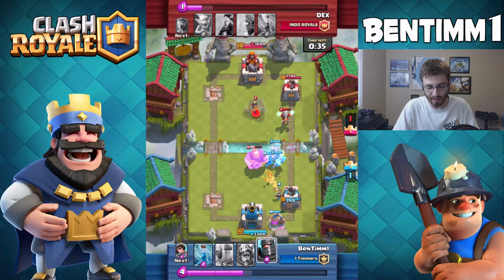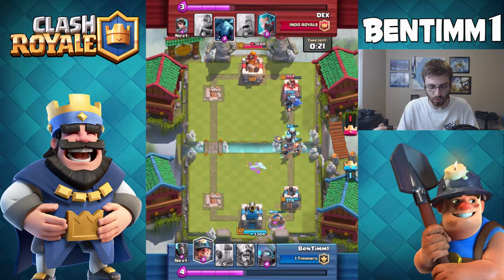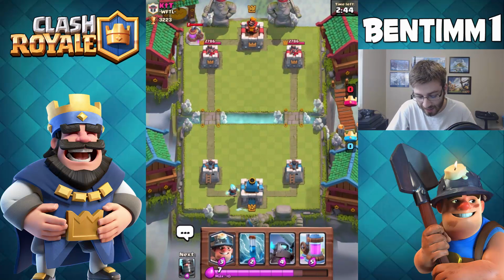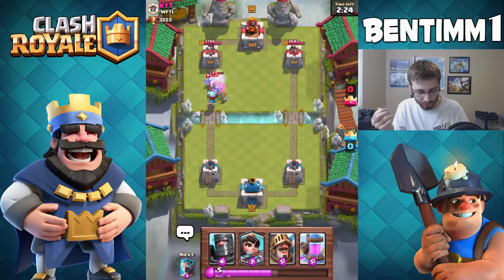Clash Royale 5 LEGENDARIES ON BOARD! Are Legendary Cards OVERPOWERED?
Clash Royale Gameplay! Clash Royale Legendary Cards Overpowered?
Clash Royale Legendary Card Talk & High Level Gameplay!